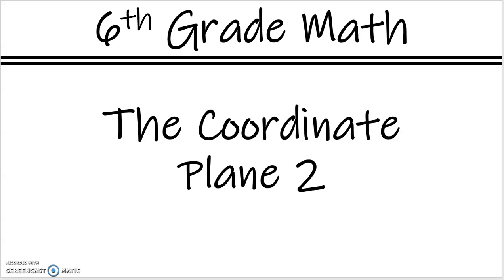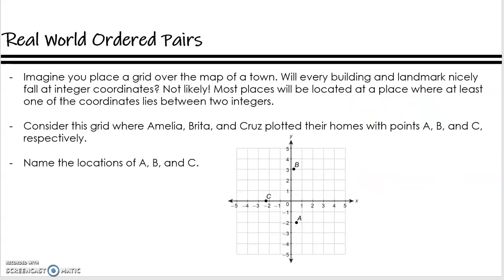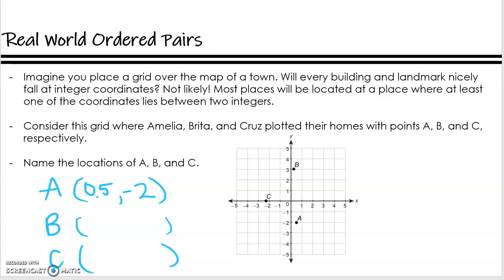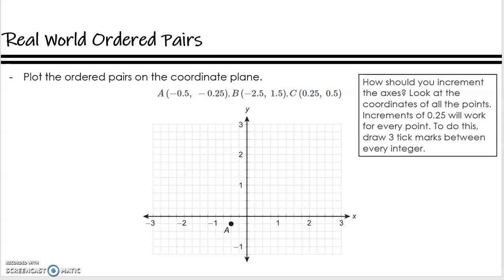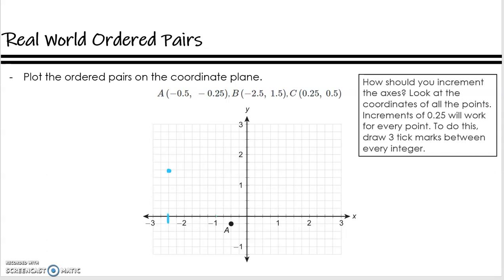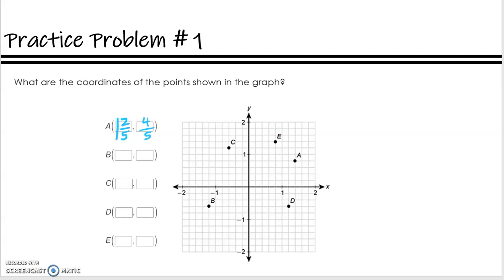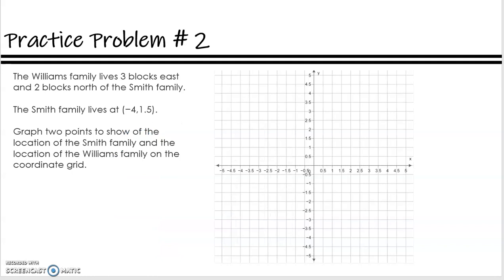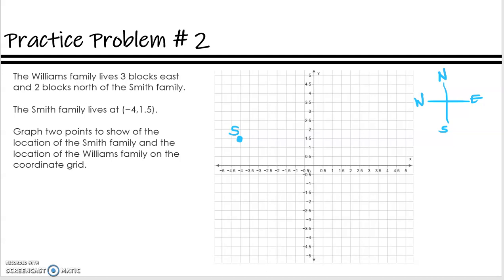3.08 The Coordinate Plane 2